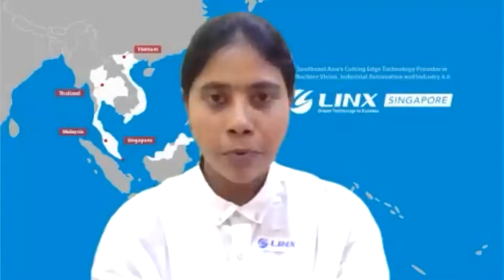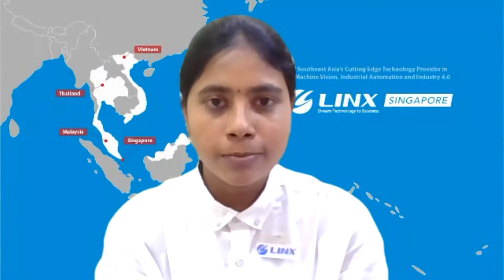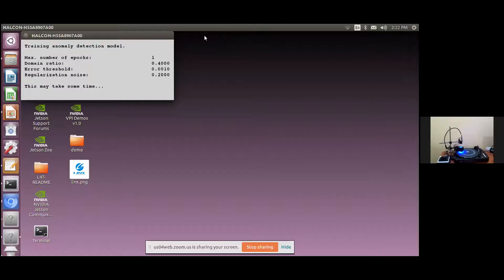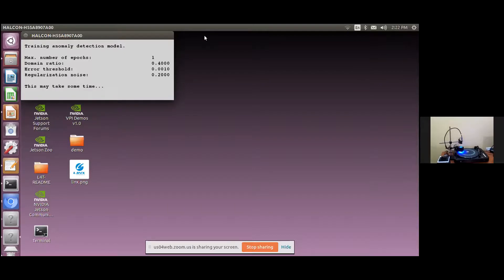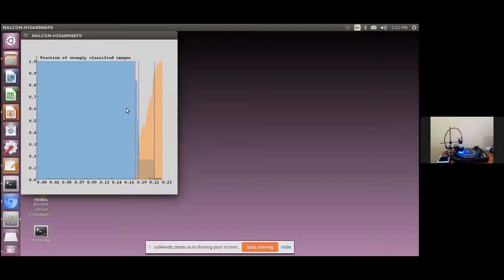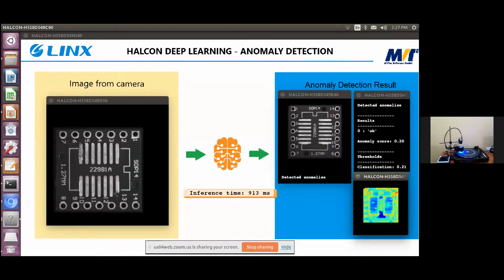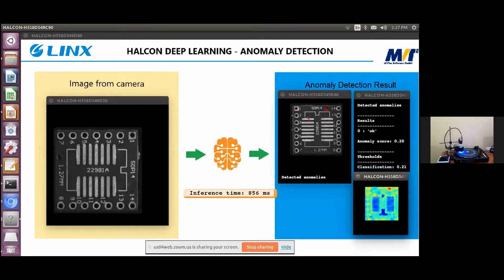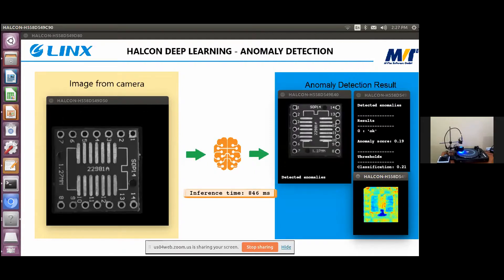Embedded Vision : HALCON Deep Learning on NVIDIA Jetson Xavier NX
As we move into the world of automation, it is becoming increasingly complex. You may have heard of the collection of buzzwords such as Industry 4.0, Internet of Things (IoT) and its extension Industrial Internet of Things (IIoT), Cloud computing, distributed computing, artificial intelligence, machine learning and many other technologies.

We will perform a demonstration of MVTec Halcon Anomaly detection on an embedded platform in this video. We have the Halcon’s anomaly detection feature that is being showcased using NVIDIA Jetson Xavier NX embedded board. The images are acquired using The imaging source camera.